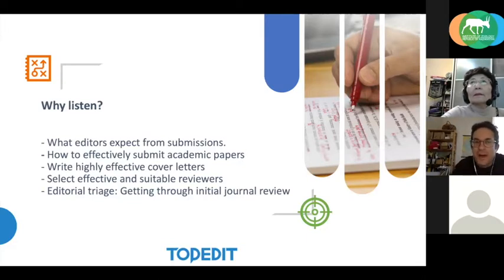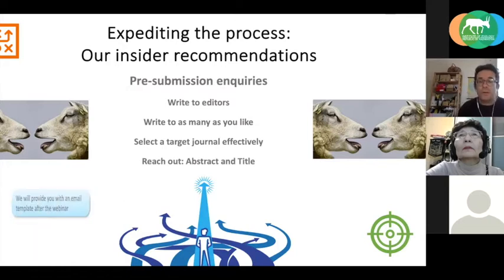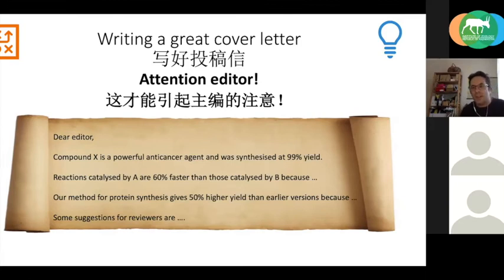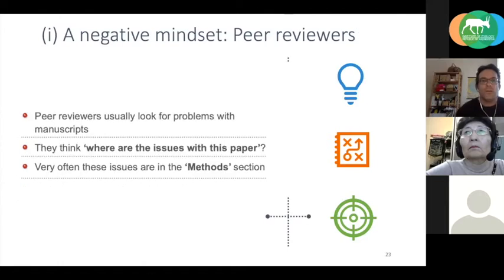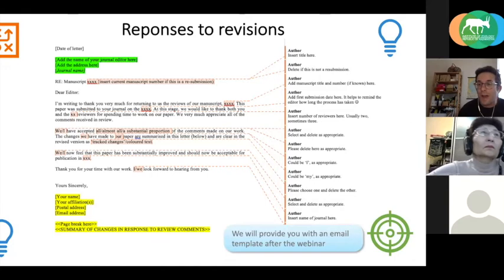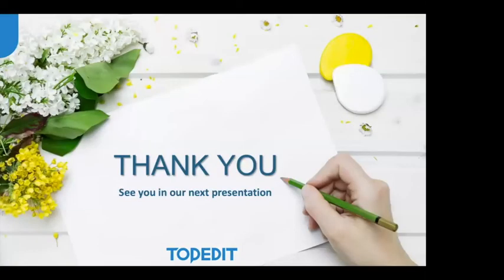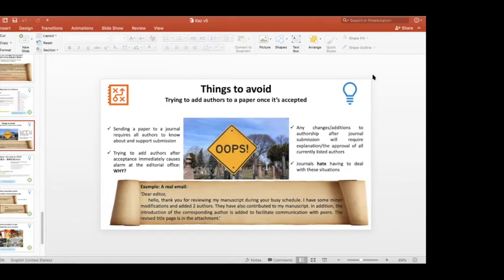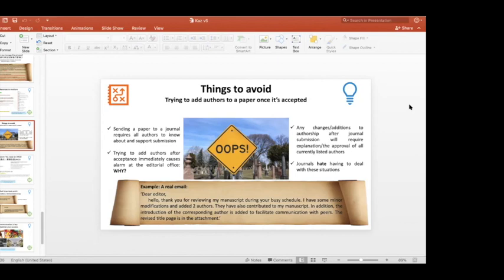Article submission and peer review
We talk about article submission and the basics of peer review in this the fifth video in our series.